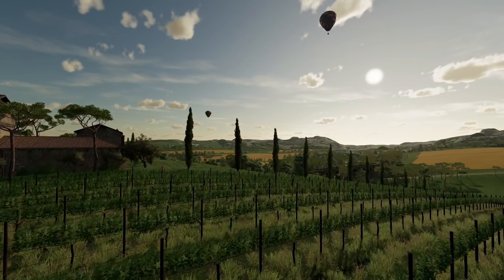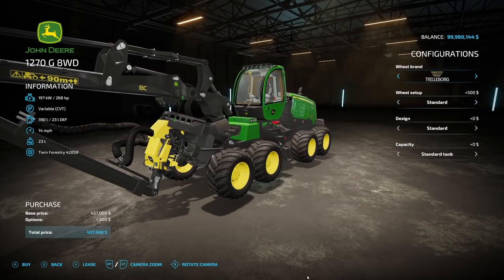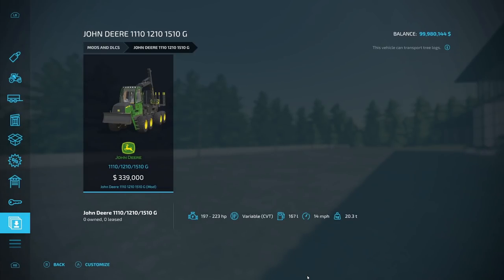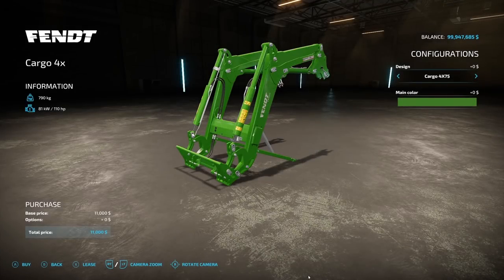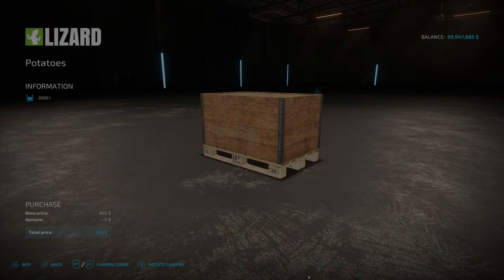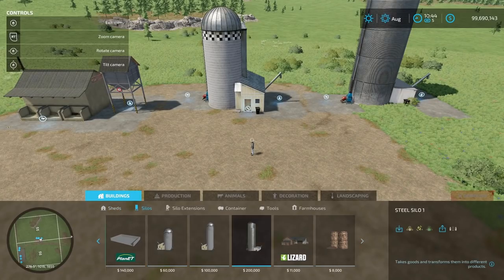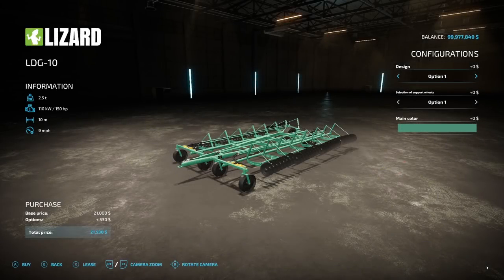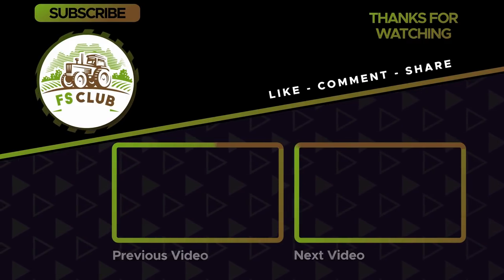FS NEWS! HUGE Lizard "CAT" Dumper Pack, Case IH 2150 Planters, Plus New Mods!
Today is a good day in new mods. We got a huge dumper pack plus some stave silos!! Then in news got some news from Custom Modding on his Case IH 2150 Planters!

Clubs Discord.

Timestamps

0:00 - Intro
0:52 - FS News
3:17 - New Mod Intro
3:40 - New Mods (All Platforms)
22:45 - New Map (All Platforms)
25:00 - New Mod Updates (All Platforms)
26:27 - New Mods (PC Only)
30:50 - New Mod Updates (PC Only)
31:25 - Testing List
32:25 - Outro

Consoles
Xbox Series X
Nintendo Switch